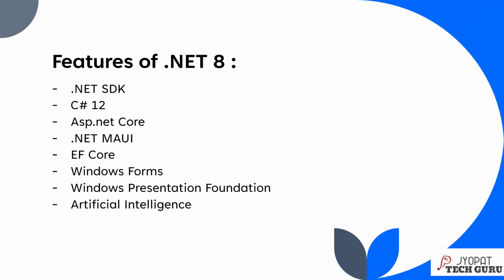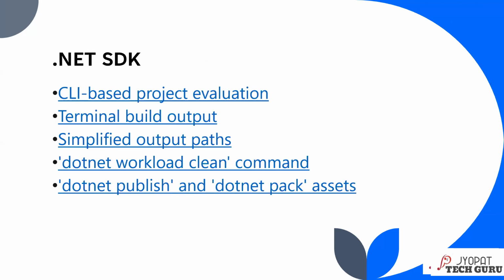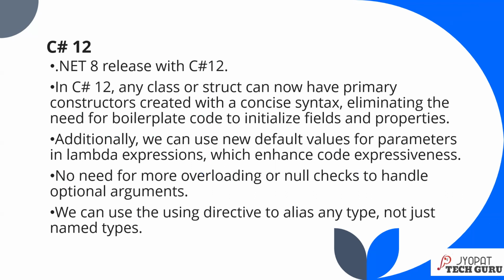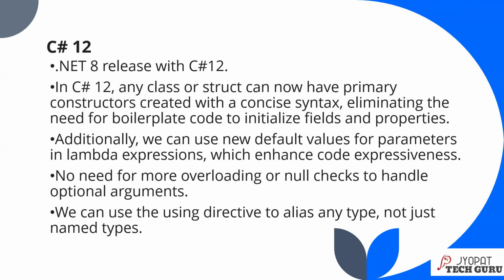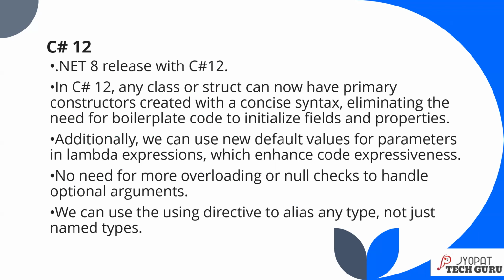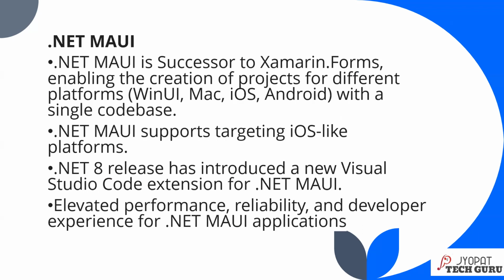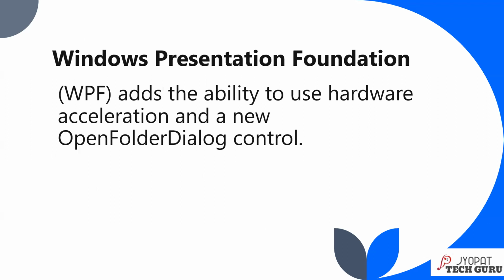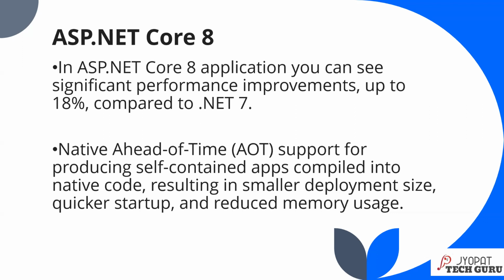.NET 8 New Features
This video explains the new features which are introduced in .MET 8. Many improvements are done for performance related issues.